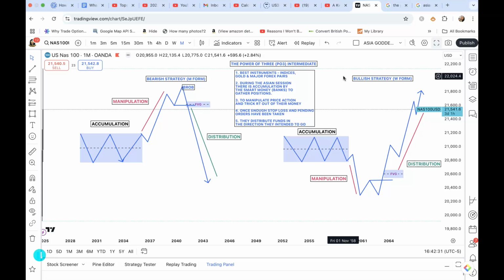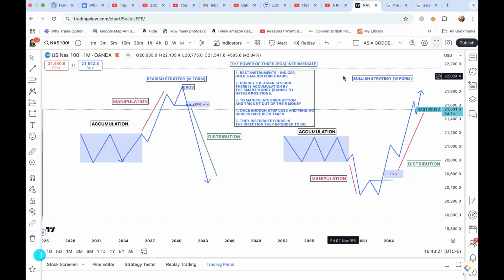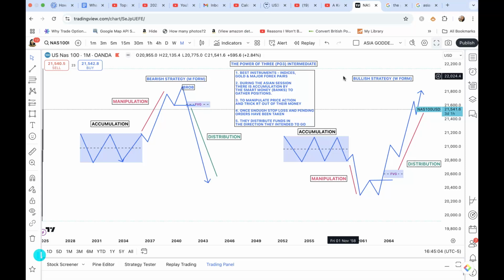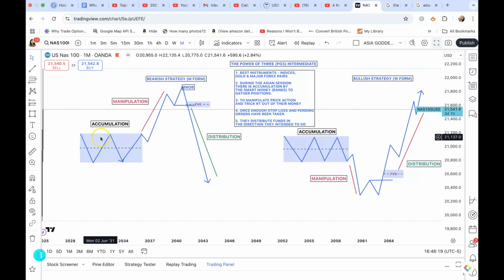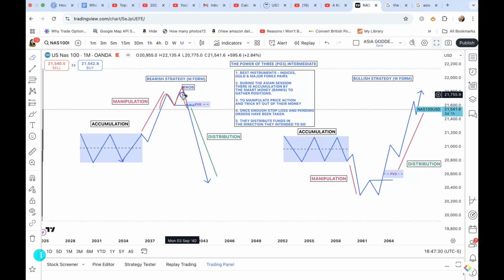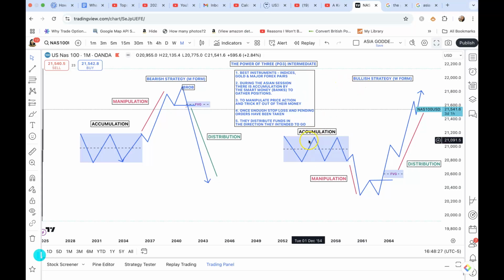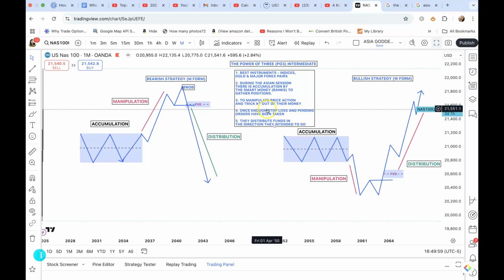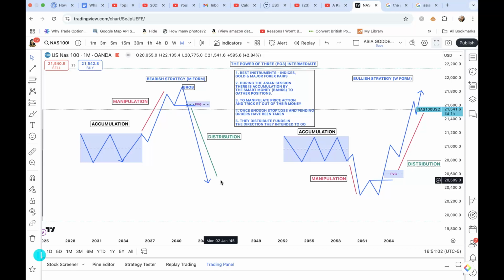Best Smart Money Concept (SMC) Strategy 2025 - ICT Power Of Three (PO3)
THIS VIDEO, Best Smart Money Concept (SMC) Strategy 2025 - ICT Power of Three (PO3) BY The Market Goddess AKA Inner Circle Goddess, will help you master ICT trading concepts!

Our channel is dedicated to teaching traders the most effective strategies, including the Best Smart Money Concept (SMC) Strategy 2025 - ICT Power of Three (PO3). Whether you're a beginner or an experienced trader, we provide the tools and insights you need to navigate the Forex market with precision.

We specialize in breaking down the Best Smart Money Concept (SMC) Strategy 2025 - ICT Power of Three (PO3) to help you understand how smart money operates. The Power of Three (PO3) is a powerful ICT concept that revolves around accumulation, manipulation, and distribution—key phases in market structure. By mastering this strategy, traders can anticipate price movements and execute high-probability trades with confidence. Our channel provides in-depth tutorials, live trade analysis, and backtesting sessions to ensure you fully grasp these institutional trading methods.

At The Market Goddess AKA Inner Circle Goddess, our mission is to empower traders with knowledge, discipline, and consistency. We focus on delivering actionable insights that align with ICT principles to help you elevate your trading skills.

Join us now and master the Best Smart Money Concept (SMC) Strategy 2025 - ICT Power of Three (PO3) to take your trading to the next level!